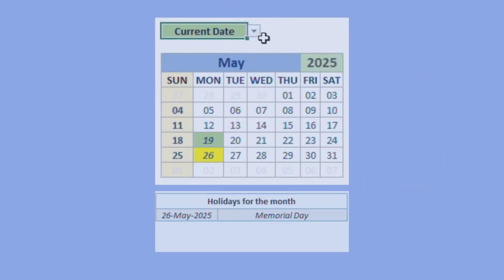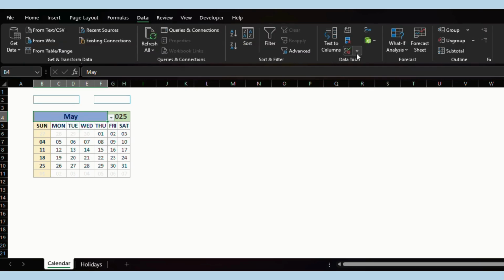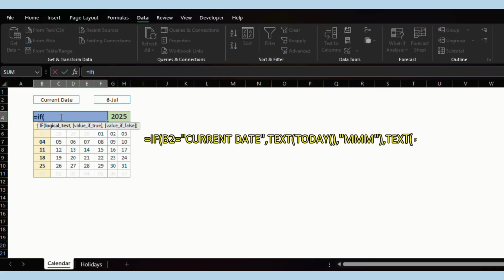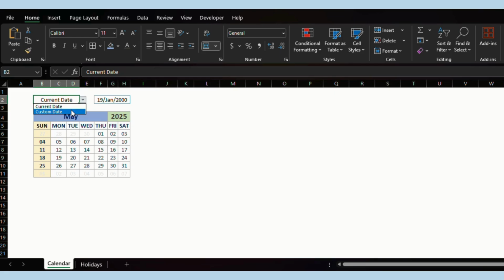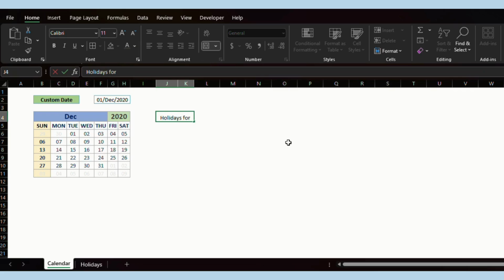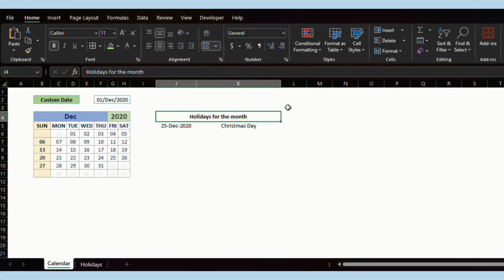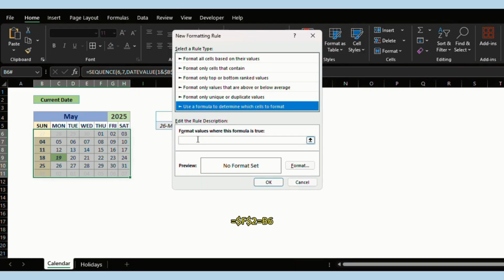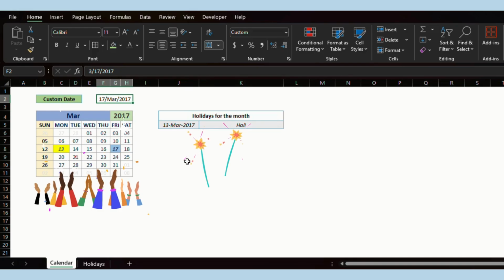Create a Dynamic Calendar in Excel (Part 2) | Easy Tutorial for Beginners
Create a stunning calendar in Excel with this easy beginner tutorial!

Learn step-by-step how to build an interactive calendar with holiday highlights, custom date and current date features using FILTER, IF, VLOOKUP functions! Perfect for planning projects or schedules.

Follow along to master Excel basics and make your data pop! Got a cool Excel trick? Drop it in the comments!